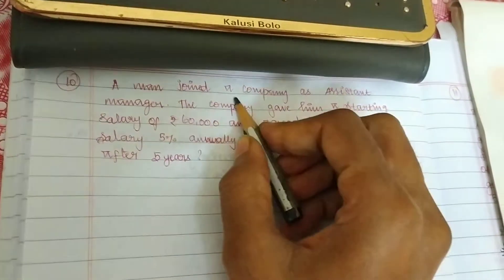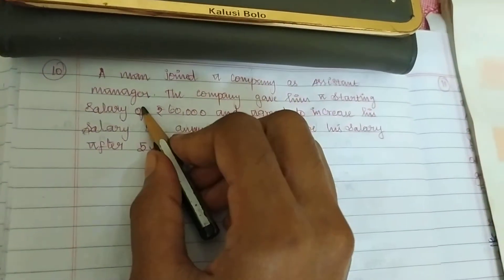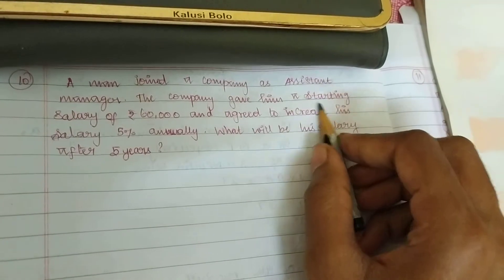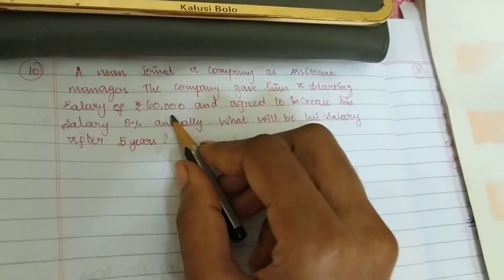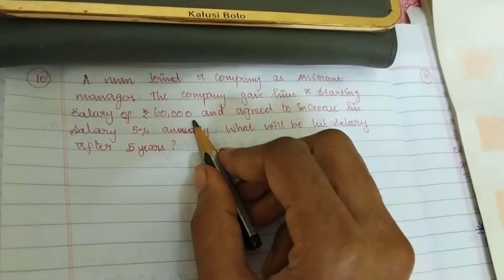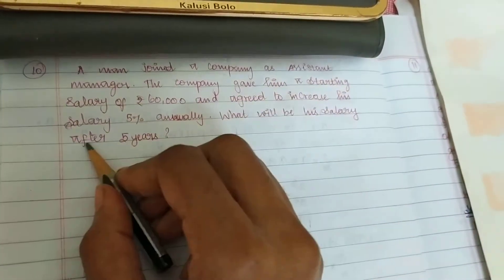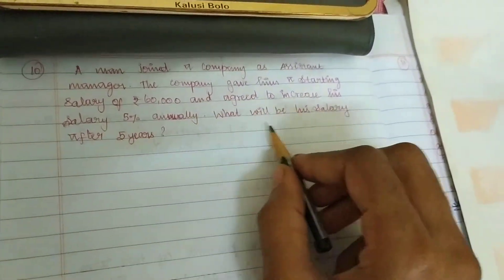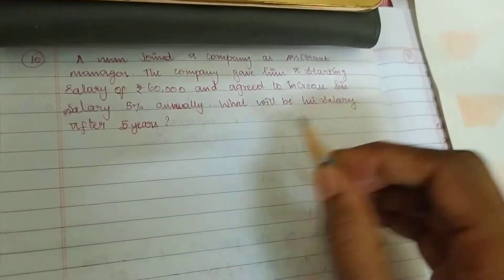Class:10 EX:2.7 SUMS:10, 11,12